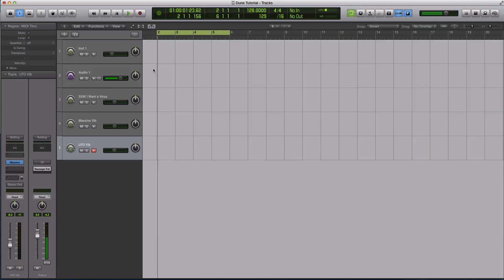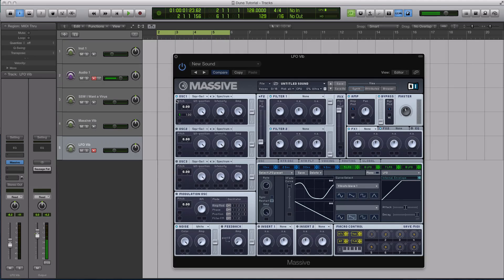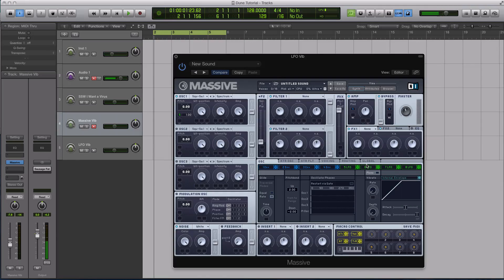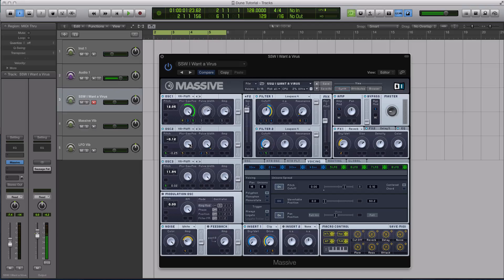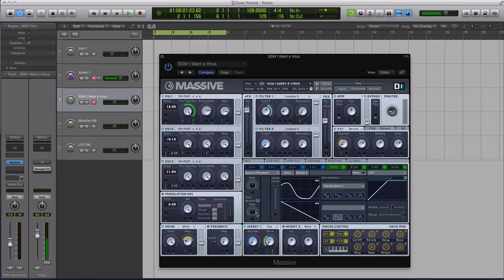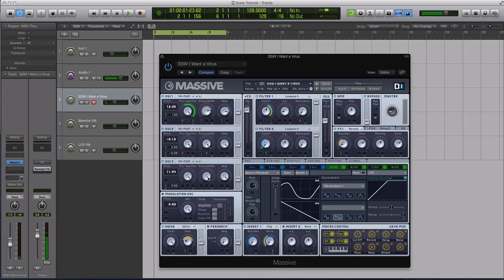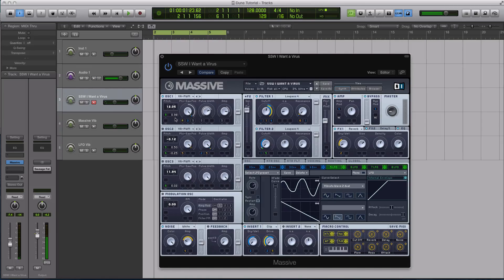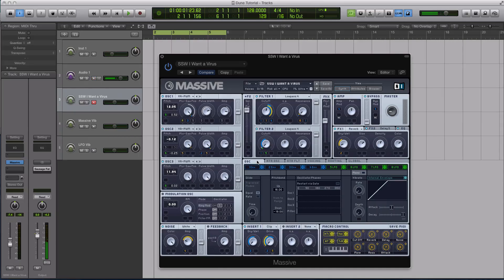NI Massive Tutorial - LFO Vibrato Tips and Tricks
In this tutorial Echo Sound Works covers a quick tip and trick that allows you to create a more controlled vibrato effect.

Massive's vibrato is in the OSC tab. It will affect every oscillator evenly. That can become a problem with certain sounds. Did you know that there is an LFO wave shape that is specifically designed for vibrato?

Using the Vibrato Waveform LFO to modulate the pitch of only one or two oscillators can really give you a lot of control over the vibrato. This is especially useful for super saw sounds.

Check out the vide to see how it's done!

Cheers